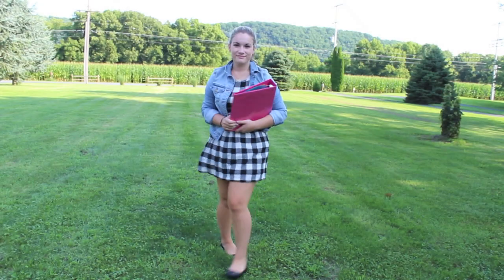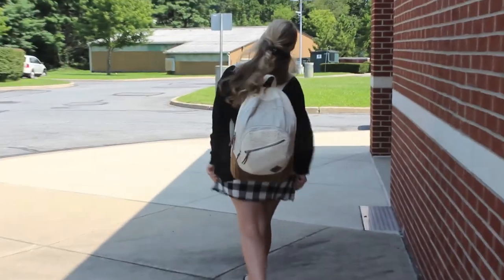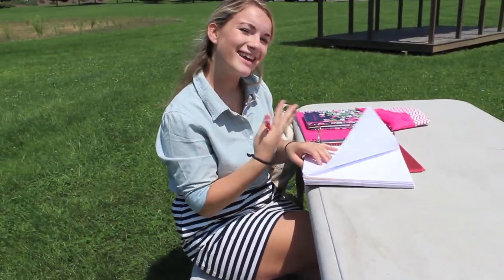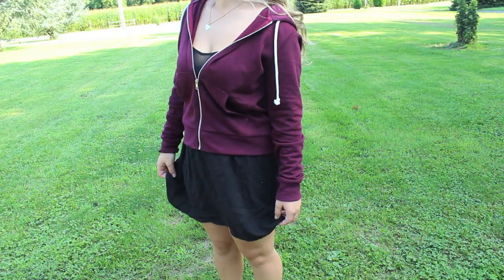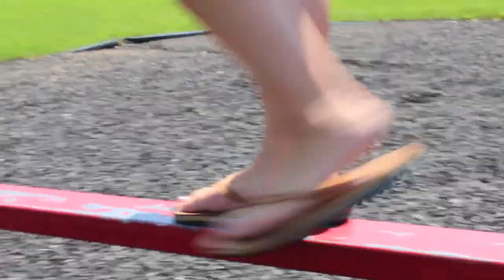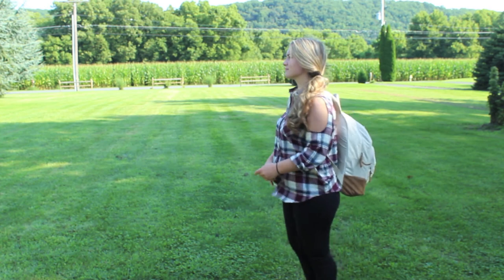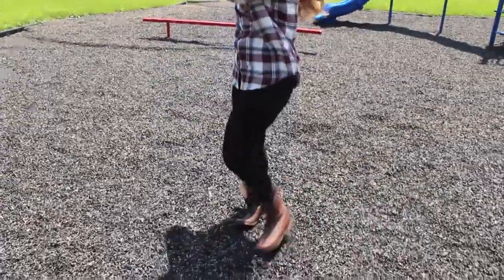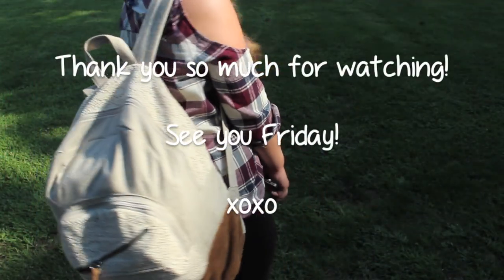BTS: 5 Quick & Easy Outfit Ideas!